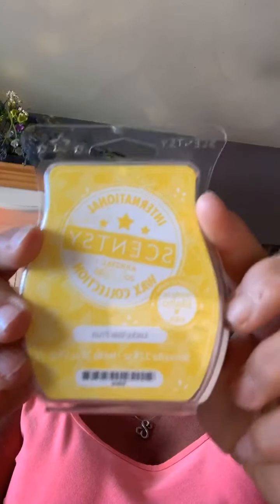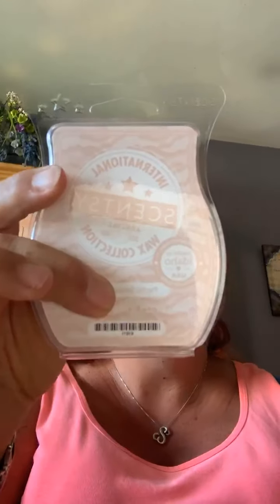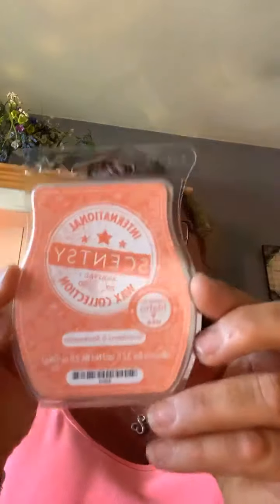Scentsy International collection unboxing